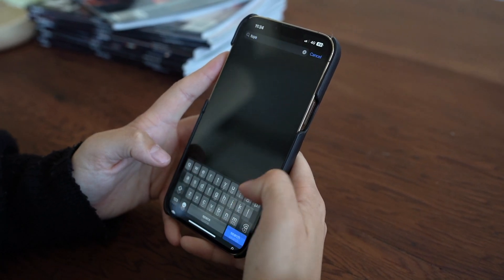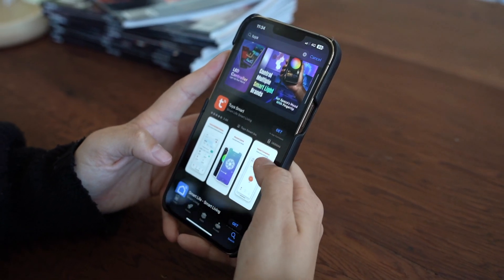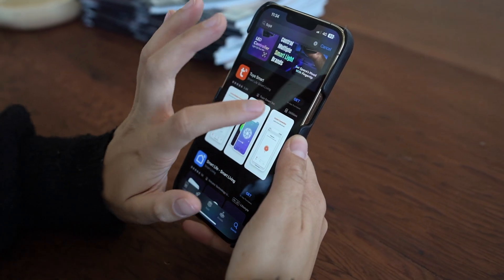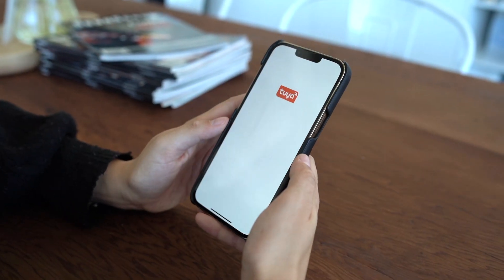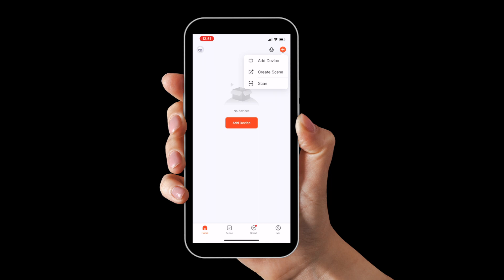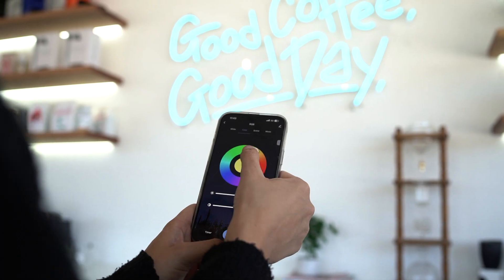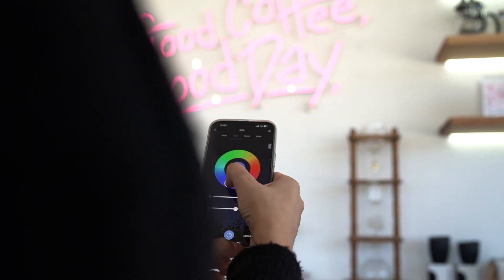How to connect your wifi phone controller!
Here's how to connect your wifi phone controller to your LED neon sign!